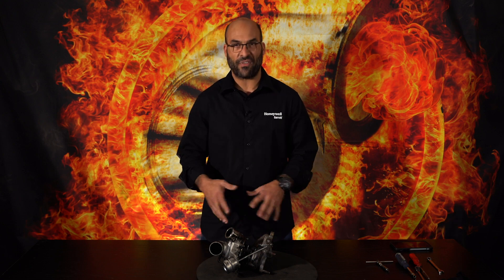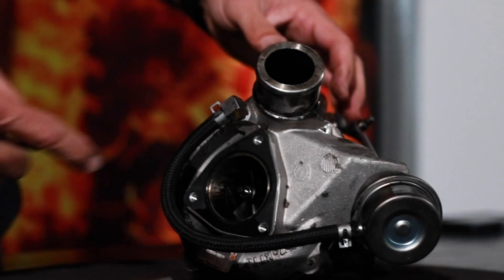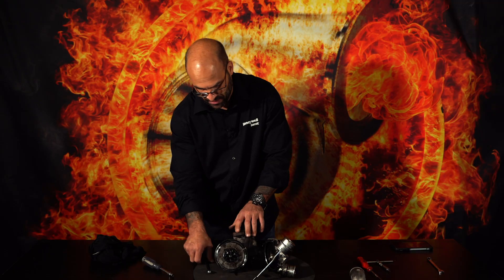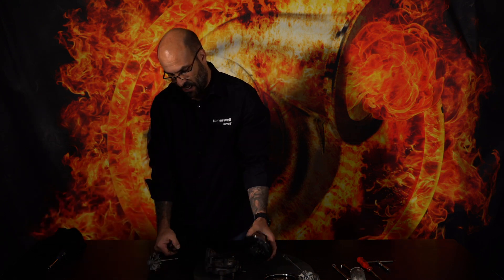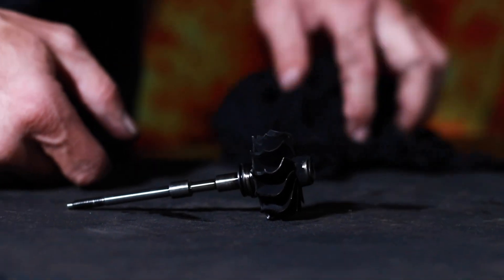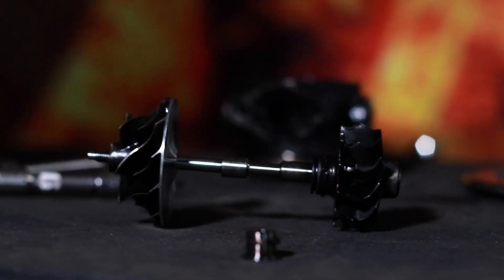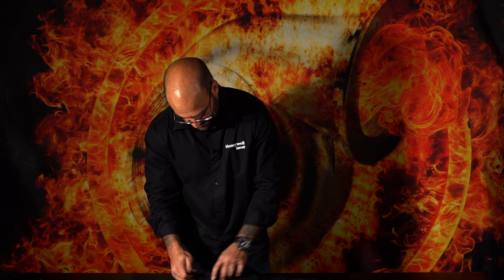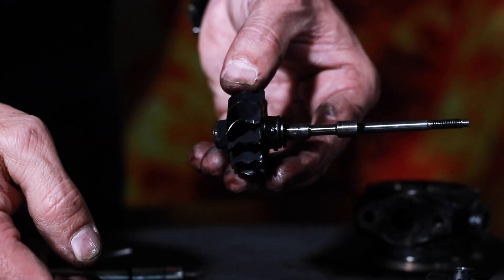Turbo Failure disassembly 1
We were asked by our subscribers to disassemble a turbocharger that had failed in order to show the insides and give an understanding into the various failure mechanisms. This is one of MANY failure possibilities and mechanisms experienced in turbocharger rotating assemblies. Many more to come.